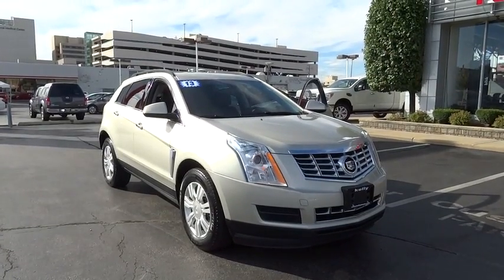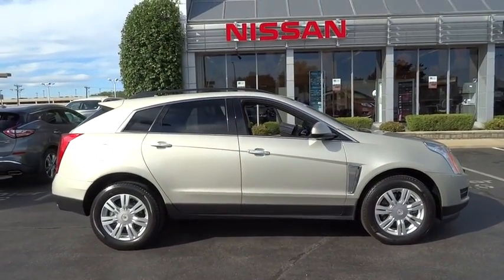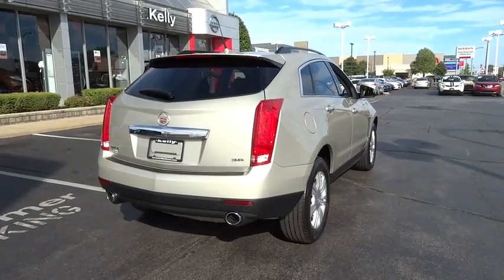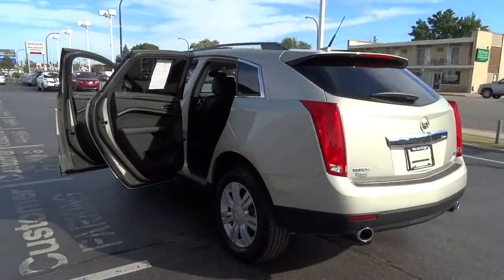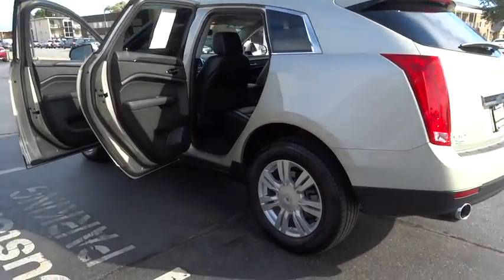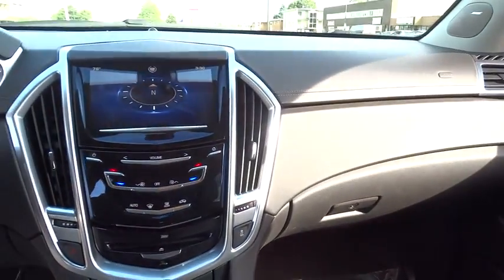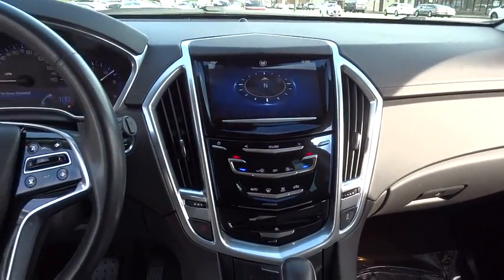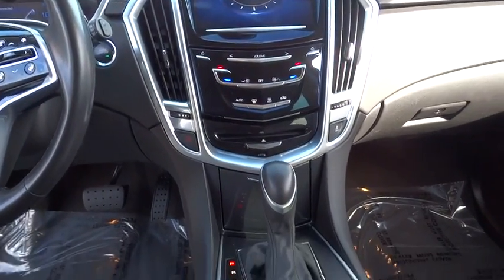2013 Cadillac SRX Oak Lawn, Countryside, Chicago, Orland Park, Alsip, IL 32549A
2013 Cadillac SRX

4300 W. 95th Street